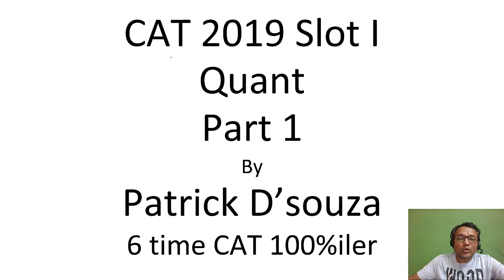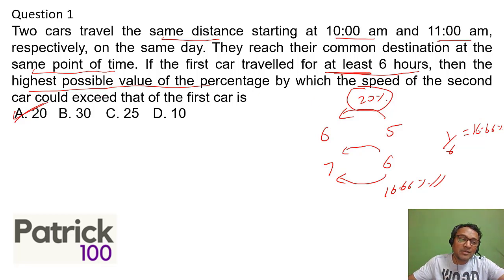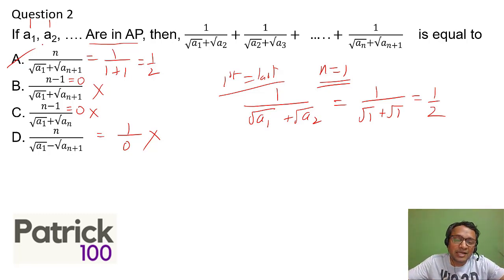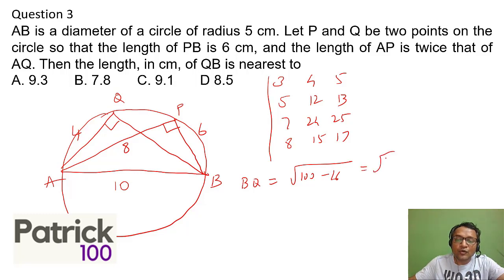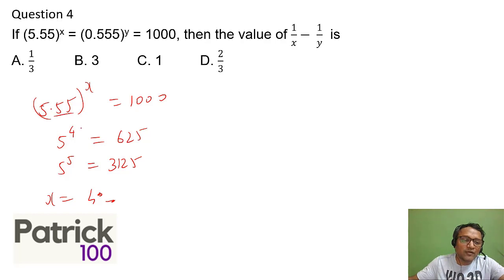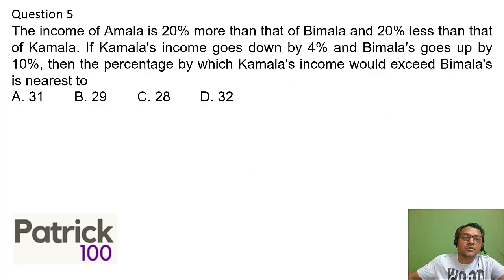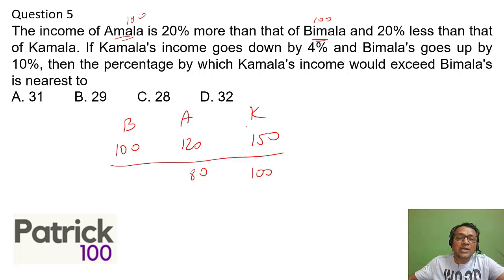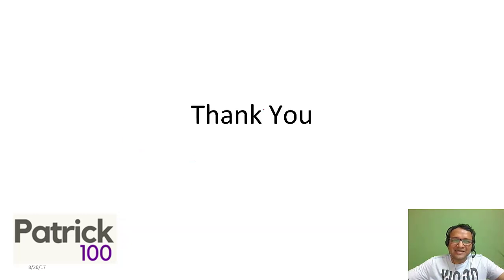CAT 2019 solutions - Quant - Slot I – Part 1 | Patrick Dsouza | 6 times CAT 100%ile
Day 8 Video solutions by Patrick Dsouza to Road to 100 question series..

“Genius is one percent inspiration, ninety-nine percent perspiration.” - Thomas Edison

This is true for anything you do and is also true for CAT preparation. Each one of you can reach your goal by consistent efforts in the right direction. This initiative is our small contribution to help you achieve your goal. A set of questions is posted on our whatsapp and telegram groups and you are encouraged to solve them. The answers to the set as posted as a video.

This video contains solutions to the set of questions.

Online Courses
CAT Full course
CAT Quant
CAT Verbal
CAT DILR
CAT Mentorship
CAT 95+
CET Crashcouse
CET workshop

Classroom Courses
CAT + XAT
CAT Mentorship

CET
CET + other exams
CET Crashcourse
CET Workshop

Workshop
XAT
CET
SNAP
NMAT

Test Series
CAT
CET
TISS